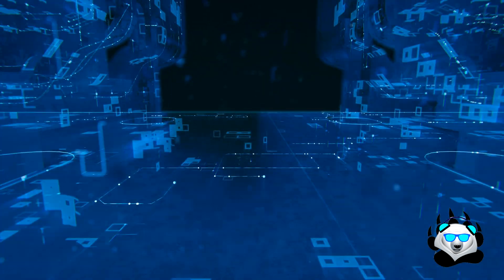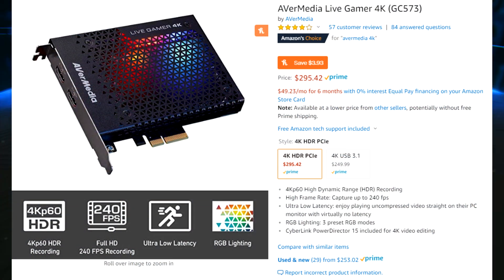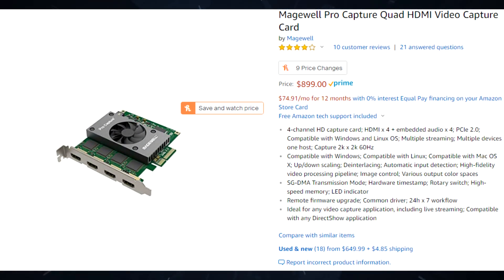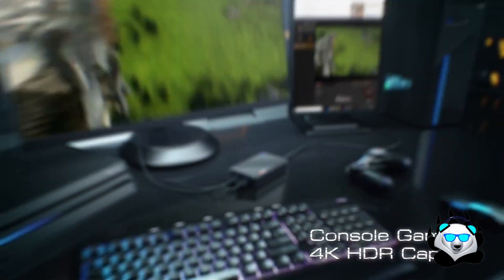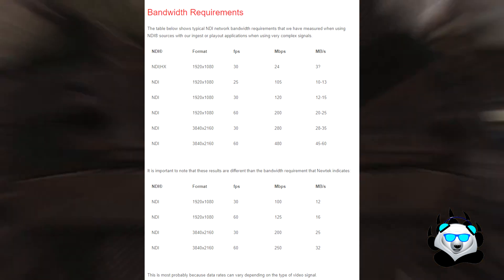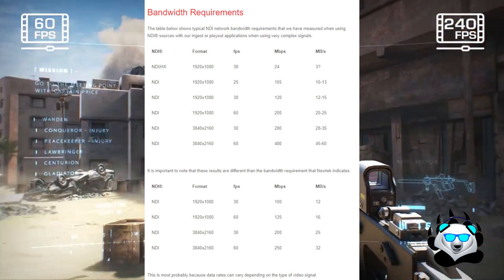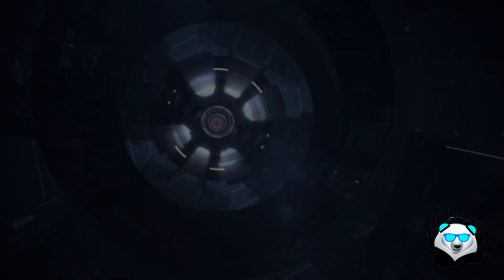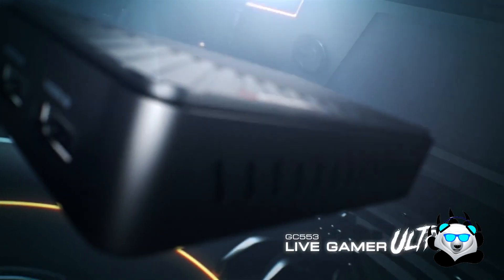4k 60 fps Capture for live streaming at $38 USD!!! NDI Capture